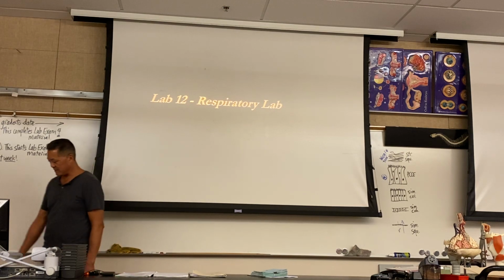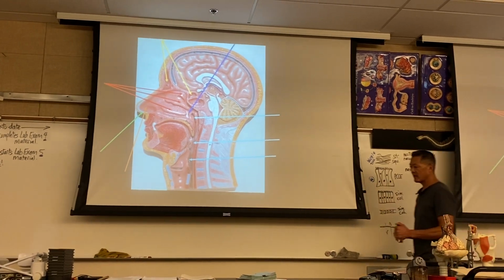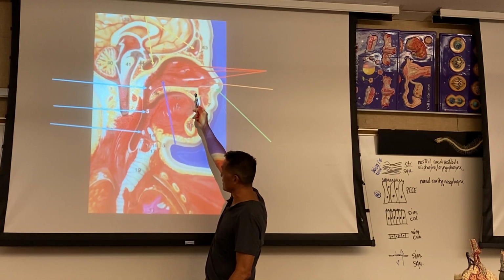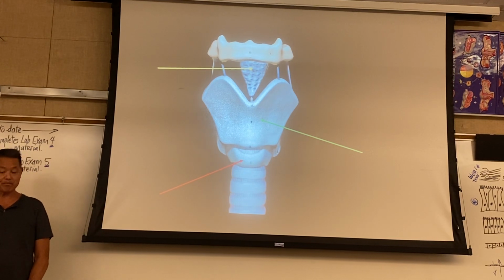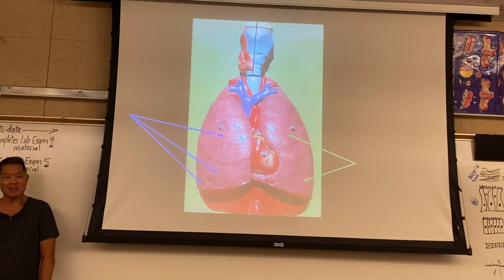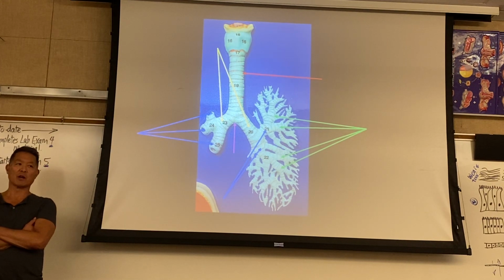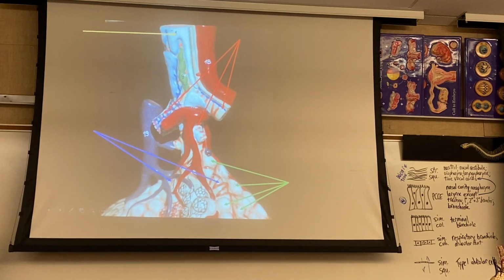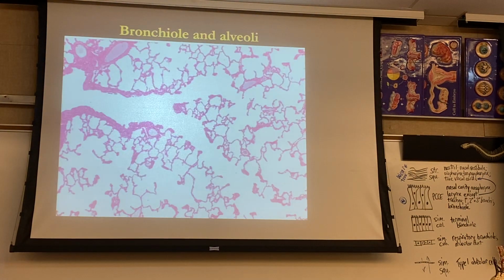Bio 124 Lab/Respiratory (part 1)